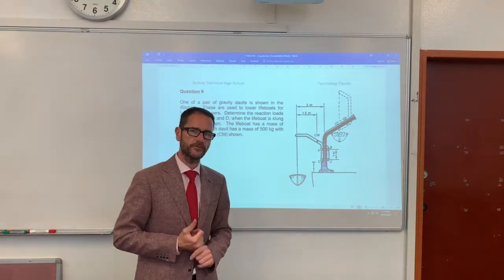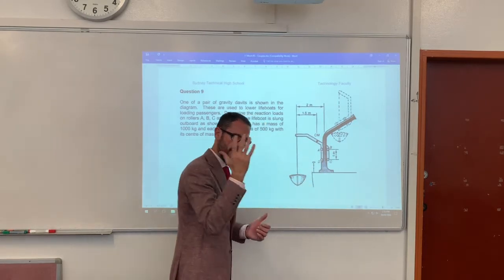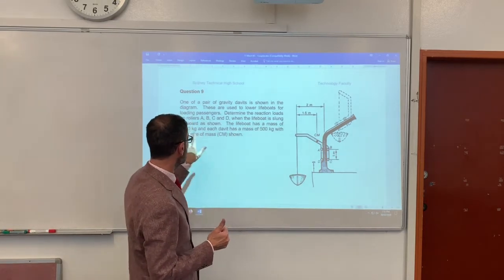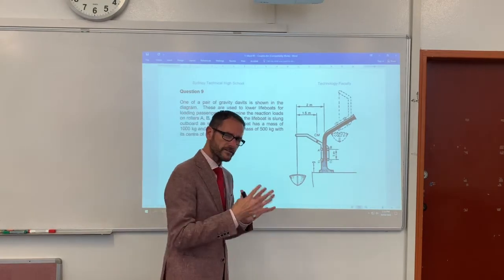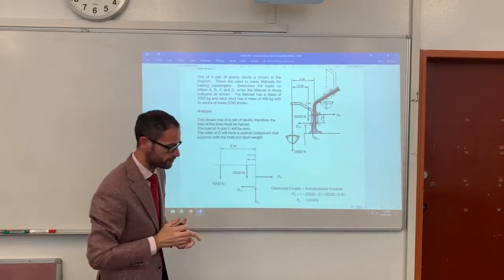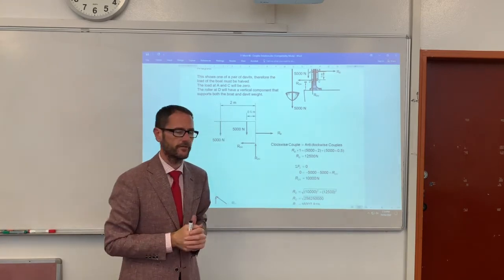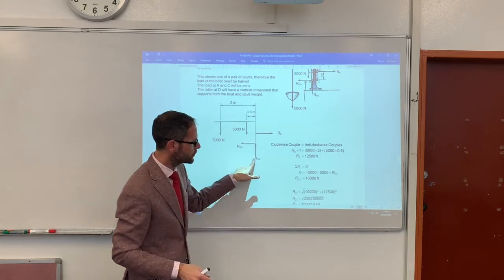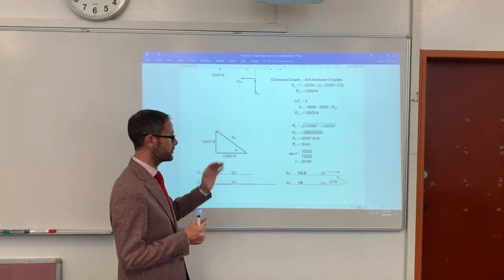Engineering Mechanics: Couples - Question 9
This video explains the solution to Question 9 from a booklet of questions on Couples used by my Year 11 Engineering Studies class. This is a rather tricky question taken from the classic mechanics textbook by Schlenker and McKern. Like all the applied mathematics in Engineering Studies it is the interpretation of the problem that is the challenge more-so than the mathematics.

James Bond gun barrel included for entertainment only, I make no claims of ownership.